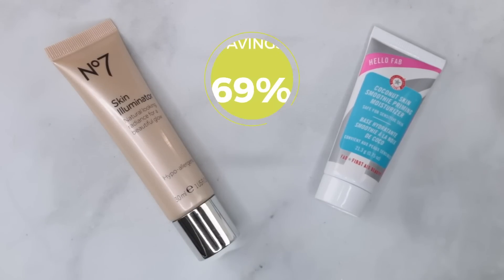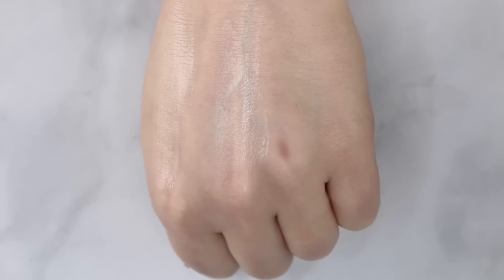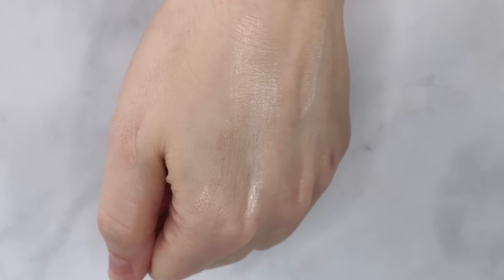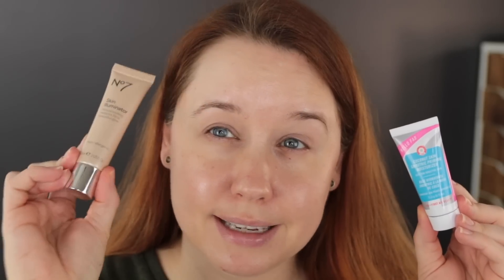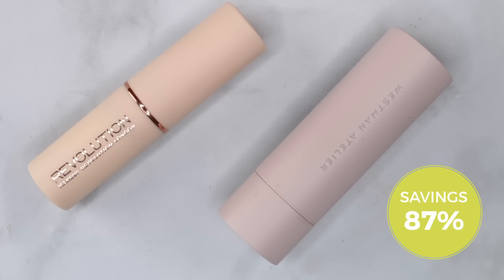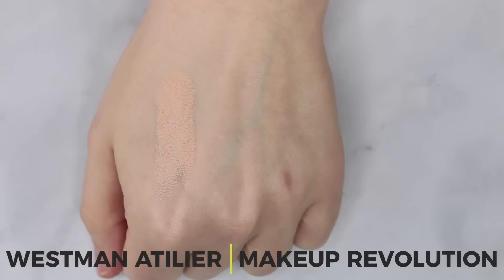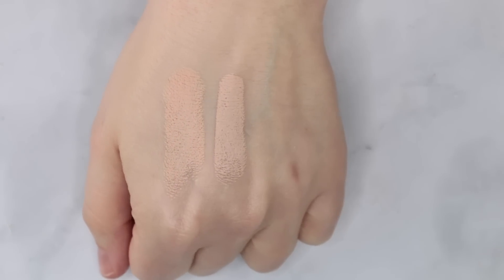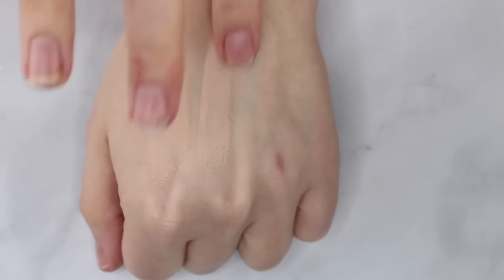10 LUXURY MAKEUP DUPES! (Charlotte Tilbury, Marc Jacobs, Westman Atelier, Chantecaille, RMS Beauty)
I am so excited to share 10 new dupes with you today. I've been testing out some new luxury makeup that I really love. And so I went on a quest to find more affordable dupes for these great products. And I am so thrilled with the results!

Today, we're going to look at close up swatches, compare formulations, and apply everything side-by-side on my face.

No7 Skin Iluminator

Westman Atilier Vital Skin Foundation - Shade 0

Makeup Revolution Fast Base Stick Concealer

Chantecaille Mermaide Eyeshadow - Hematite

ABH Single Eyeshadow - Chocolate Crumble

Chantecaille Luminescent Eye Shade - Elephant

ABH Single Eyeshadow - Truffle Glitter

Charlotte Tilbury Airbrush Flawless Finish Setting Powder - Fair

ELF Beautifully Bare Finishing Powder - Fair/Light

Flower Beauty Heatwave Luminous Bronzer - Sunrise

Marc Jacobs Air Blush Soft Glow Duo - Flesh & Fantasy

ELF Studio Blush - Mellow Mauve

Flower Beauty Day Glow Highlighting Glaze

Charlotte Tilbury Hot Lips Lipstick 2 - JK Magic

Milani Bold Color Statement Matte Lipstick - I Am Smart

Charlotte Tilbury Matte Revolution Lipstick - Walk of Shame

All thoughts and opinions are my own. Magic Links also makes it much easier for me to quickly add these links which used to take me quite a while to do for every video. If I receive anything in PR, those products will be clearly notated as such. Thanks for supporting my channel.